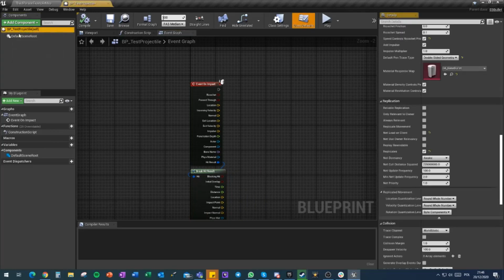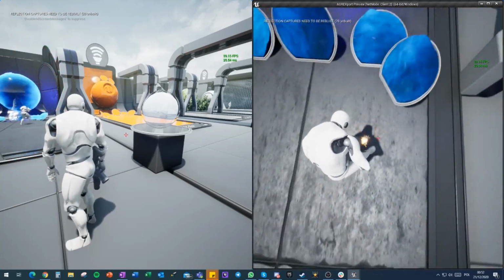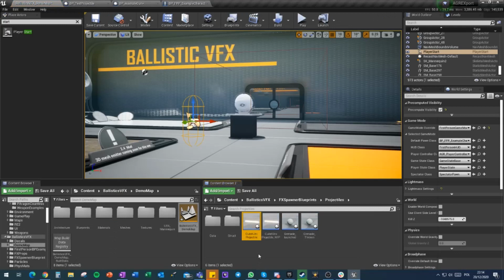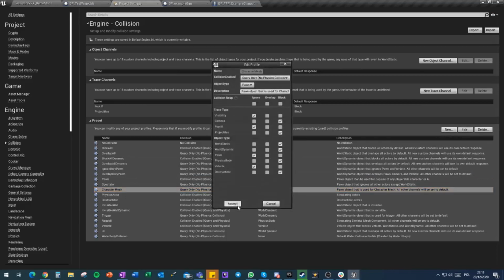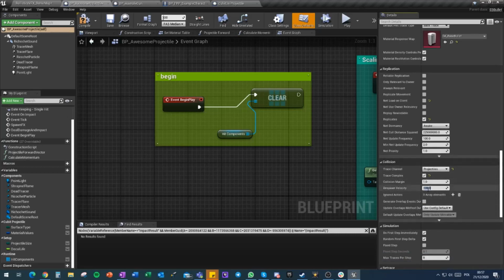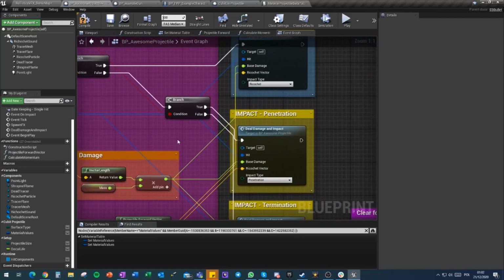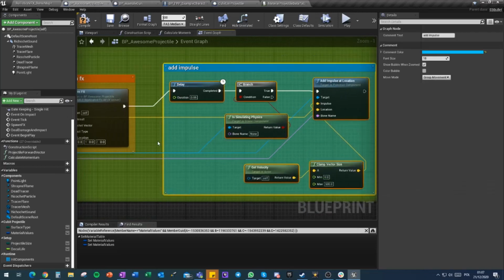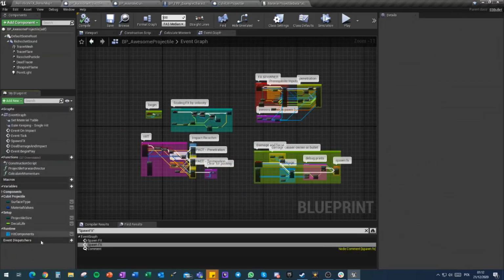Easy Ballistics + BallisticsFX (Multiplayer) - UE4 Advanced Blueprints Tutorial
Hi! I did it! Managed to use ballisticsFX in multiplayer thanks to magic of free ue4 plugin Easy Ballistics.
I will also upload an extended video on how the process of integration fully looked like. In this one I just showcase it and explain a ready project step by step and node by node.
As always - the example is free to download. However, you must own and migrate easy ballistics content for it to work.

Table of content:
0:00 Intro
0:30 Update to Easy Ballistics
4:00 Multiplayer Showcase
6:55 how it was made
36:08 Final result
42:20 Slomo Showcase
44:38 Outro